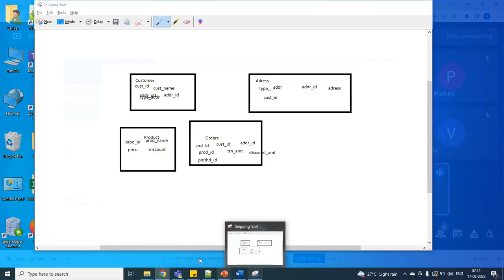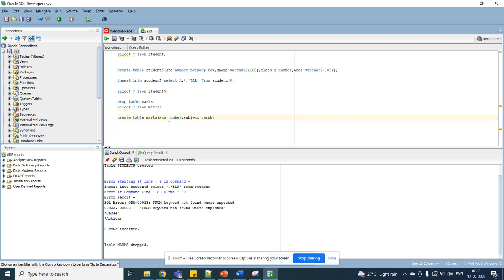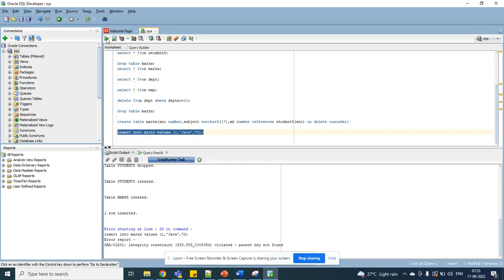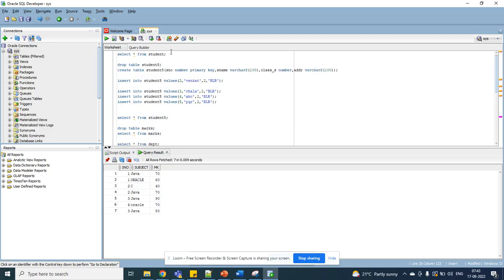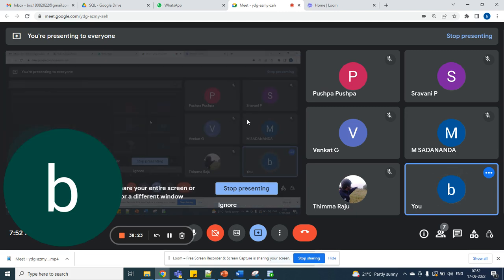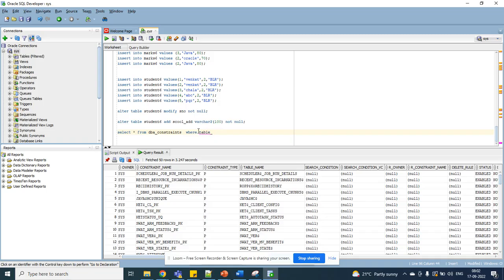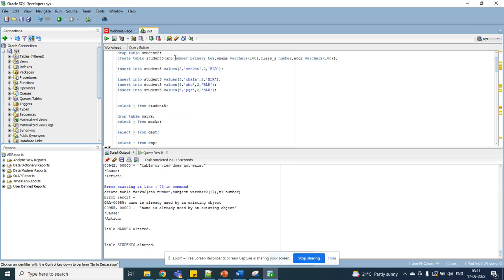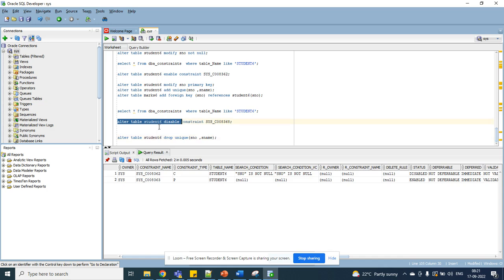On Delete set null